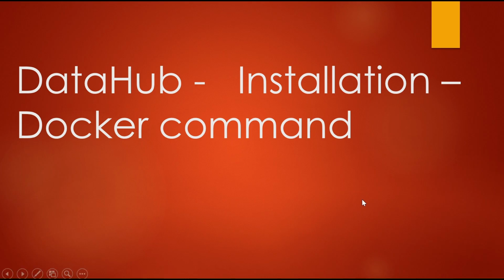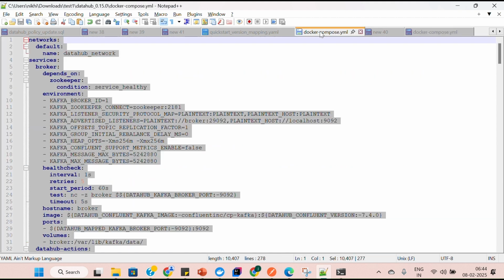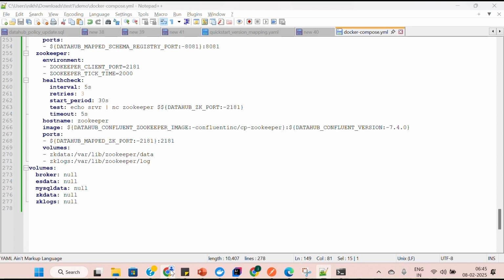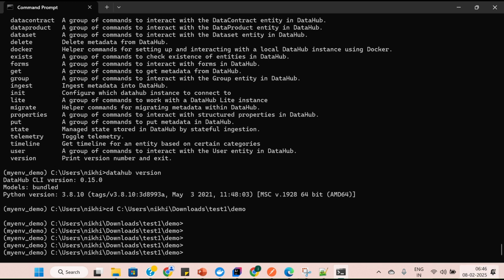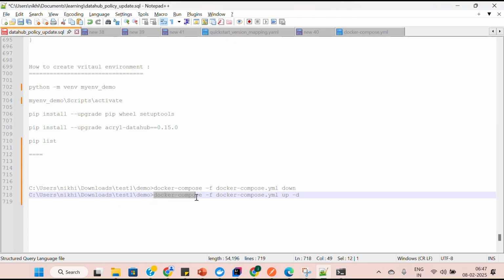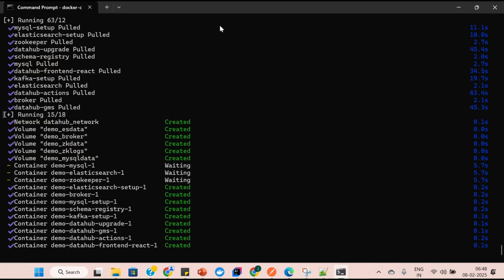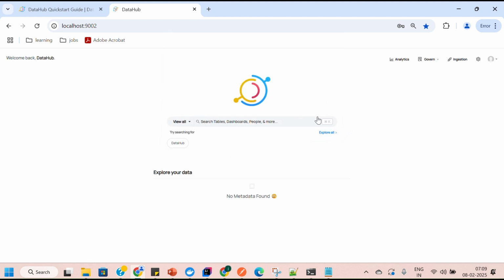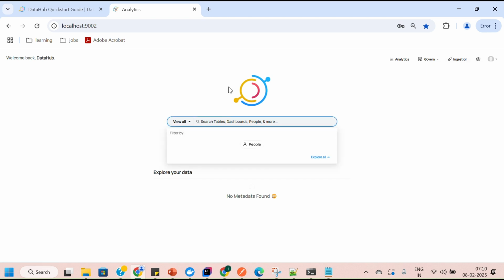DataHub-Installation- Docker Command